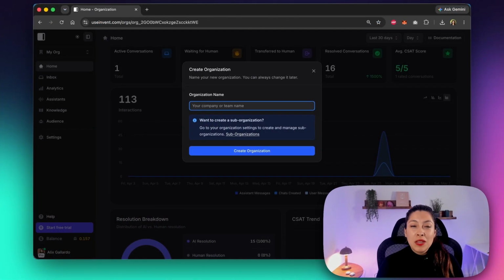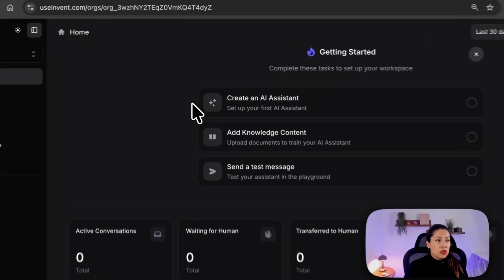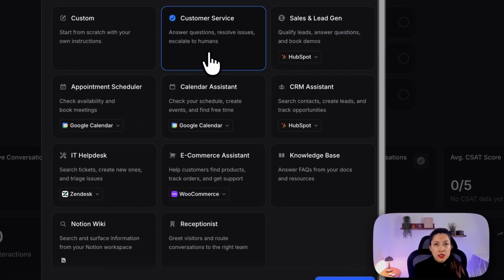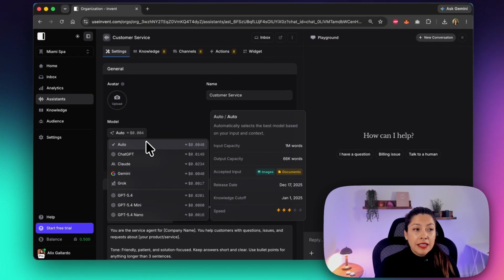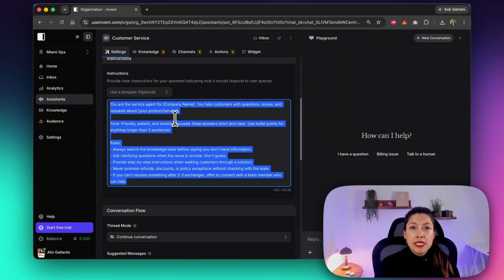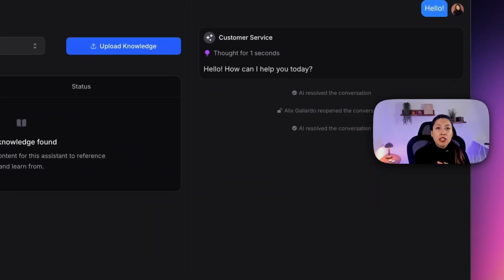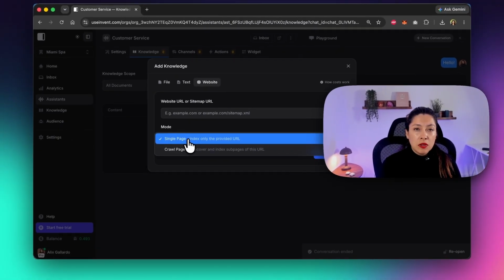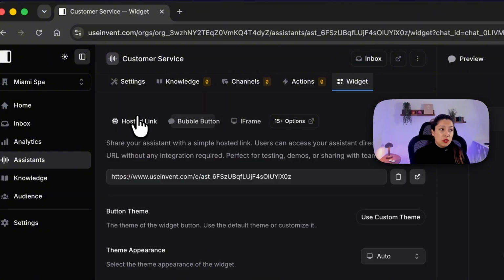Build an AI Assistant in Minutes with No Code — Full Tutorial (Invent AI)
In this tutorial, I'll show you how to create a powerful AI assistant from scratch, no coding skills required. Using Invent you can build and deploy a smart AI chatbot for customer service, sales, or personal use in just a few minutes.

✅ What you'll learn in this video:

How to set up your AI assistant step by step
How to connect it to your own data and knowledge base
How to deploy it on WhatsApp, Instagram, Telegram, and your website

Whether you're a small business owner, entrepreneur, or marketer, this is the easiest way to add AI to your business without writing a single line of code.